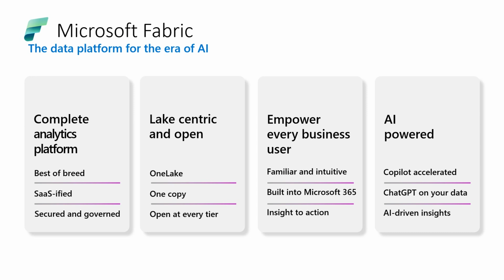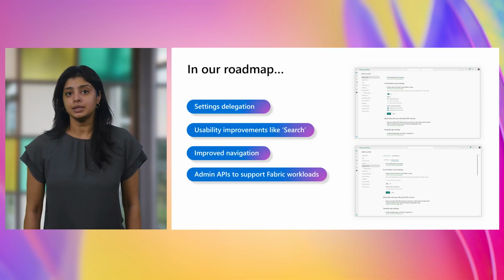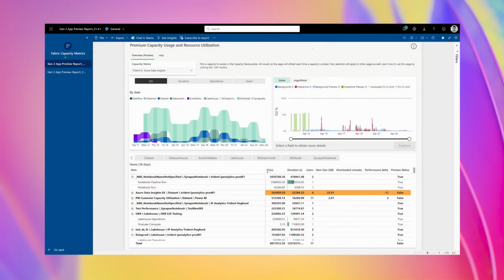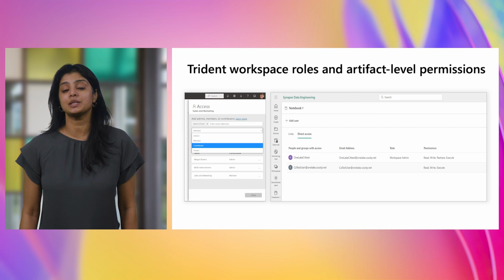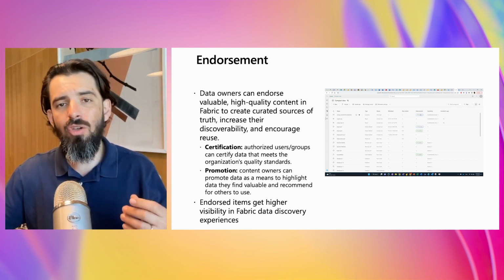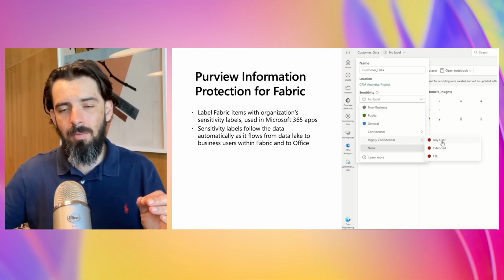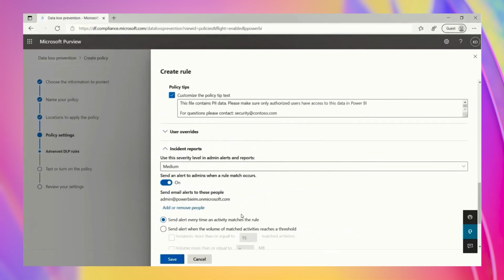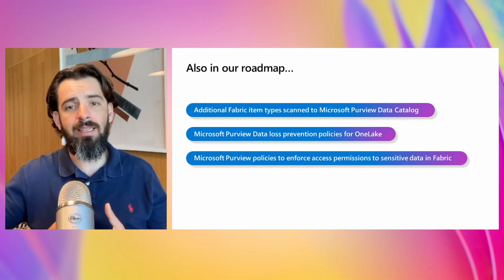Secure govern and manage your data at scale in Microsoft Fabric | OD09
Enterprise grade, compliance and governance capabilities are essential for enterprise data analytics platforms. This session will cover Fabric’s enterprise compliance and governance capabilities, which includes advanced monitoring and management reports for administrators, data lineage, built-into Fabric Microsoft Purview capabilities such as Data catalog, Information Protection, Data Loss Prevention Policies and Audit to help govern and protect Fabric’s data estate.

*Speakers:*
 * Anton Fritz
 * Arthi Ramasubramanian Iyer
 * Adi Regev

OD09 | English (US) | Data platform